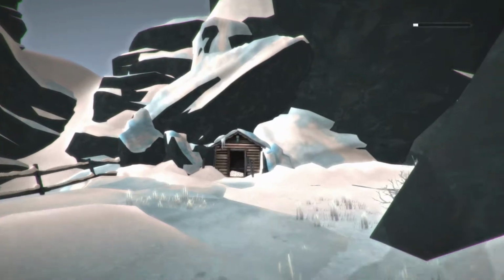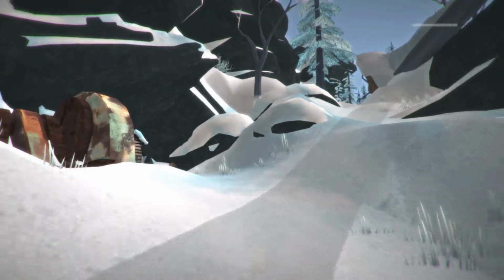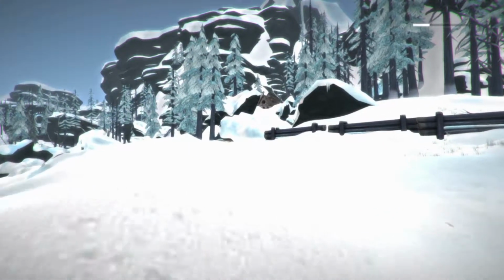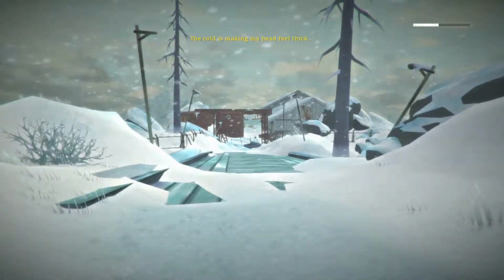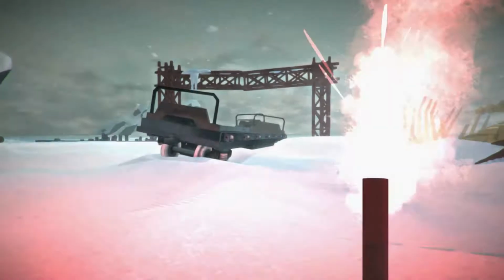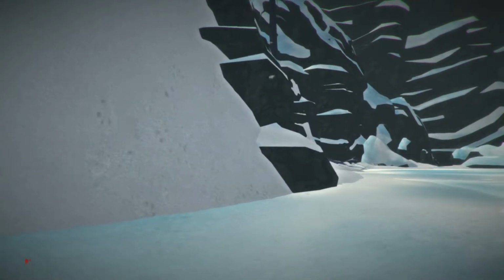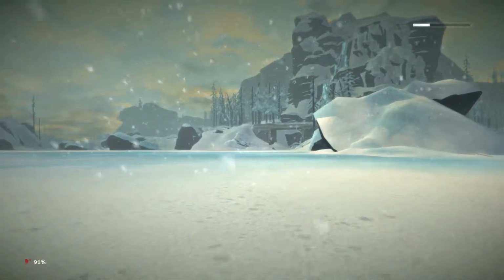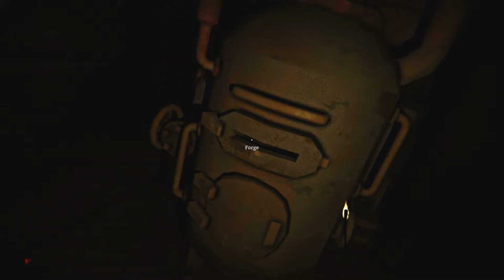The Long Dark Introduction Guide - EP 3 - Desolation Point Starter Guide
The Long Dark Introduction Guide 3 - Desolation Point Starter Guide - HD 1080p
This is a video useful for new players- covering all points of interest in the Desolation Point zone including:

Blocked Highway
Lonely Lighthouse
Stone Church
Abandoned Mine #3
Abandoned Mine #5
Broken bridge
Katie's Secluded Corner
The Riken
Hibernia Processing
Waterfall
Matt's Truck
Little Island